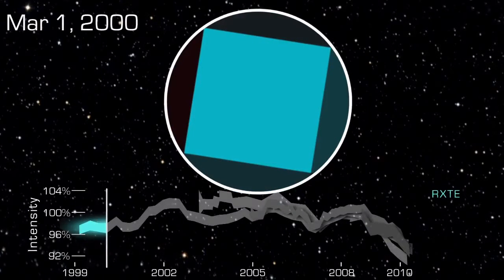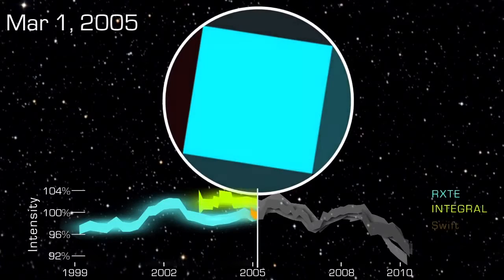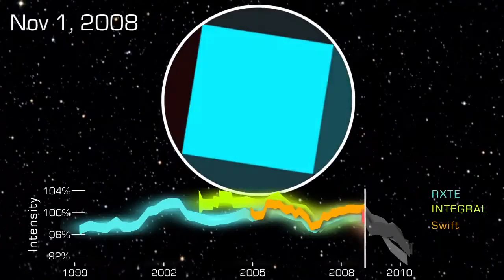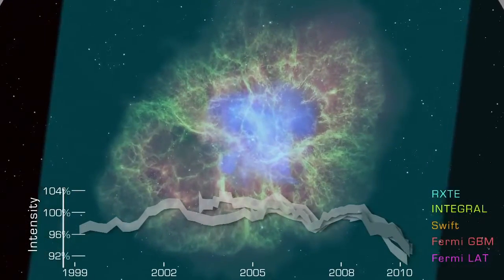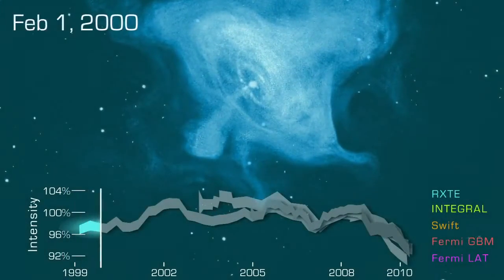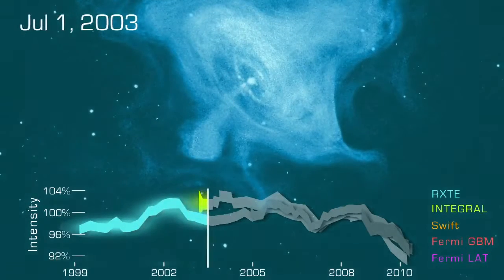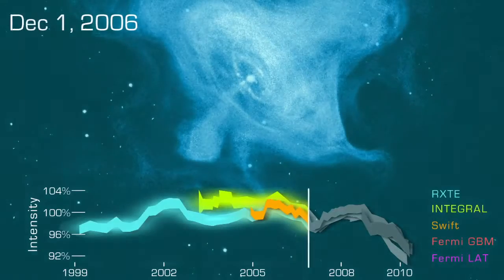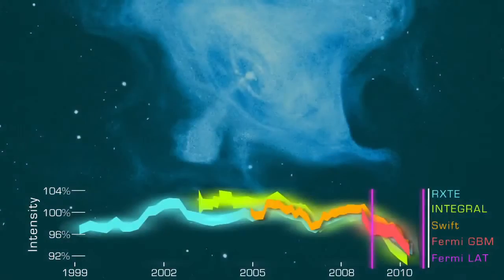NASA | A Flickering X-ray Candle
The Crab Nebula, created by a supernova seen nearly a thousand years ago, is one of the sky's most famous "star wrecks." For decades, most astronomers have regarded it as the steadiest beacon at X-ray energies, but data from orbiting observatories show unexpected variations, showing astronomers their hard X-ray "standard candle" isn't as steady as they once thought. From 1999 to 2008, the Crab brightened and faded by as much as 3.5 percent a year, and since 2008, it has faded by 7 percent. The Gamma-ray Burst Monitor on NASA's Fermi satellite first detected the decline, and Fermi's Large Area Telescope also spotted two gamma-ray flares at even higher energies. Scientists think the X-rays reveal processes deep within the nebula, in a region powered by a rapidly spinning neutron star -- the core of the star that blew up. But figuring out exactly where the Crab's X-rays are changing over the long term will require a new generation of X-ray telescopes.